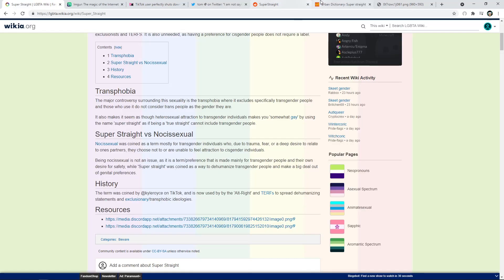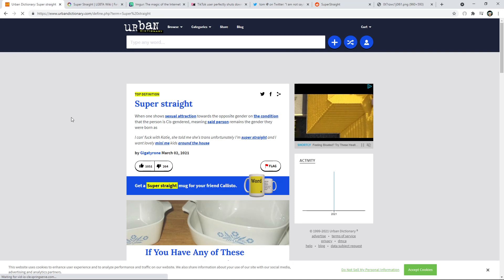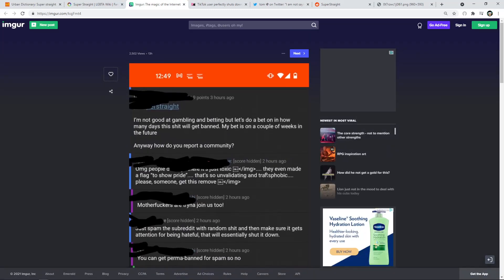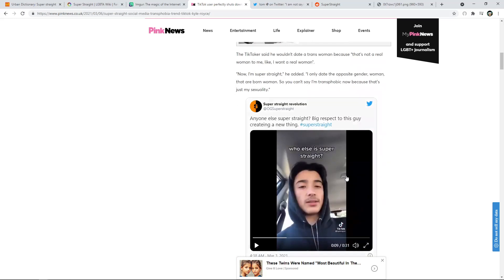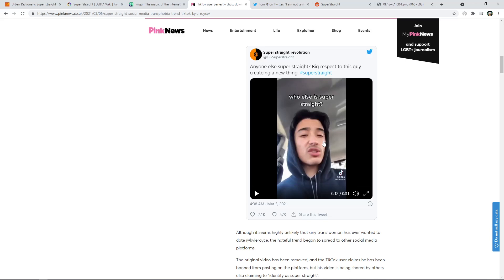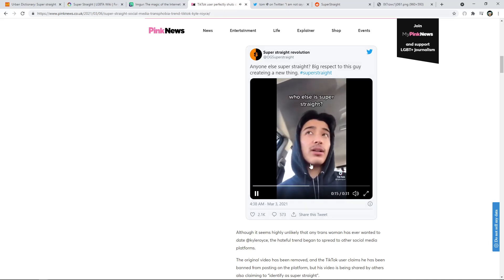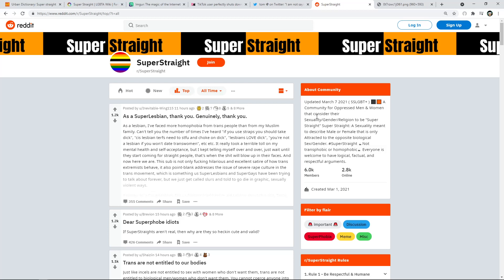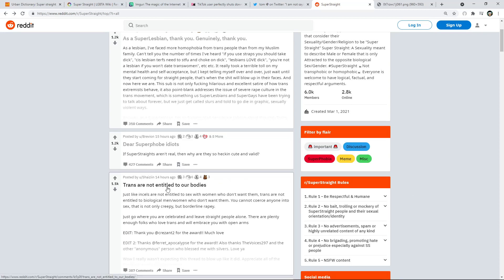The Super Straight Movement Pisses Off the Left!